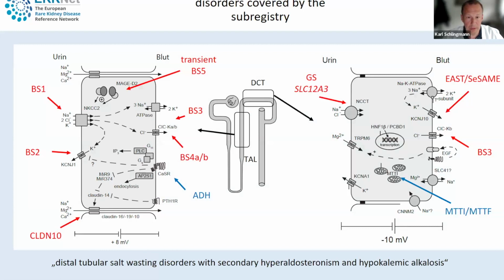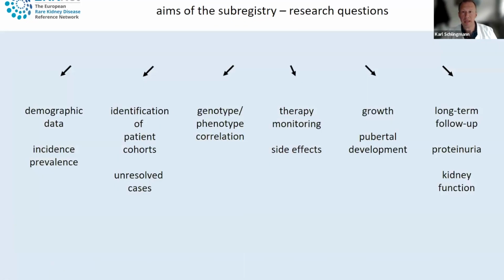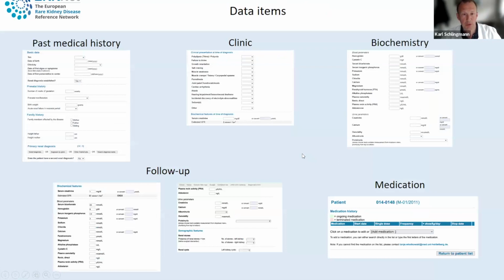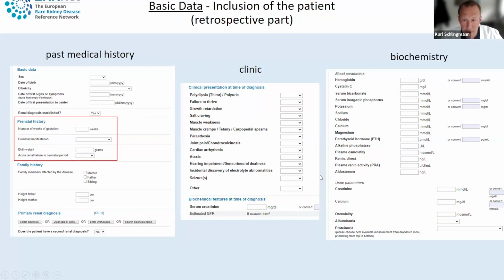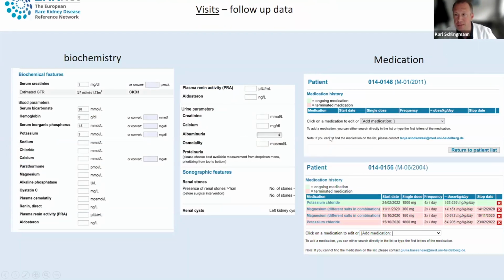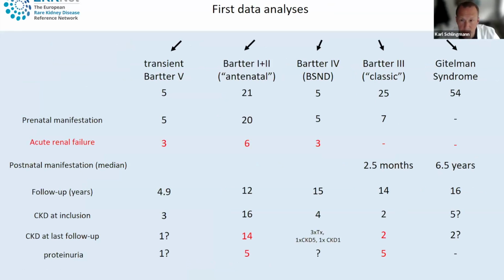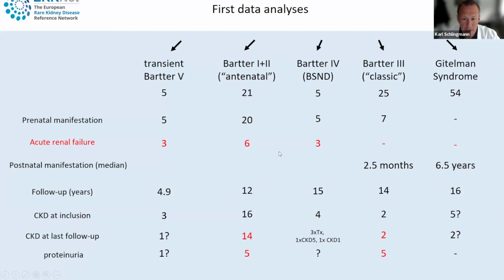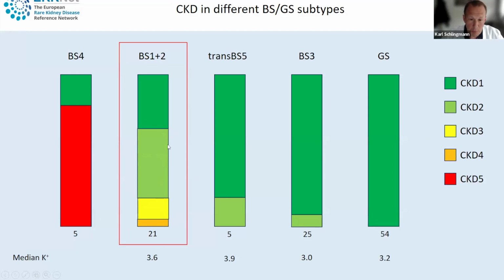ERKReg Advanced Training Session 13.05.24 - Bartter/Gitelman subregistry record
Karl Peter Schlingman presents the Bartter and Gitelman subregistry. The aims are to
- provide demographic information
- identify patient cohorts
- perform genotype-phenotype correlation
- monitor therapy and side effects
- gather information on long-term outcome concerning kidney function and proteinuria